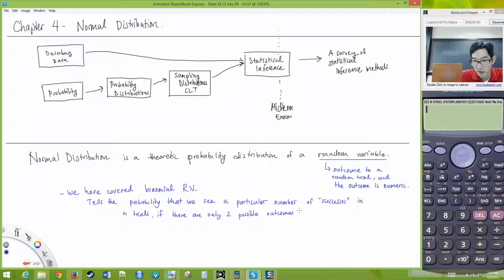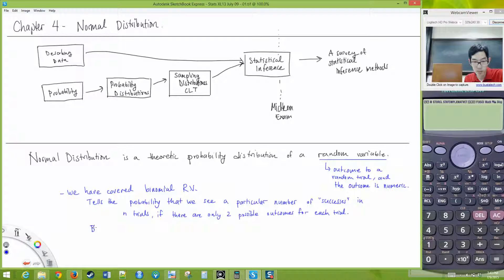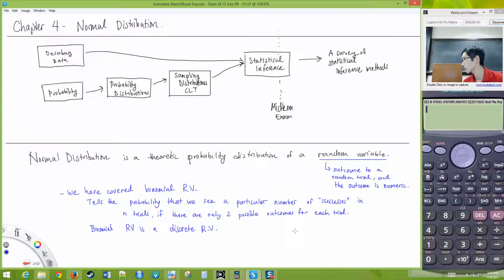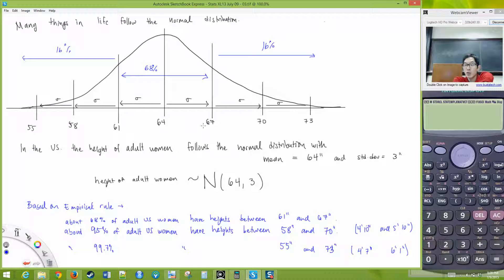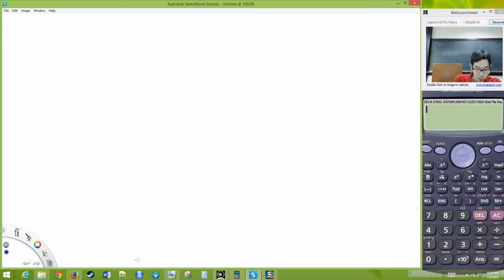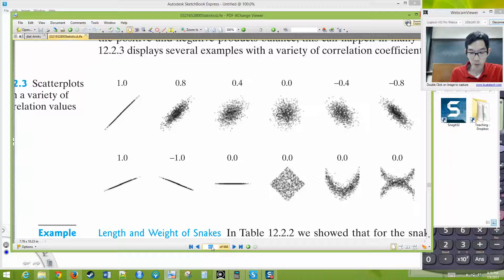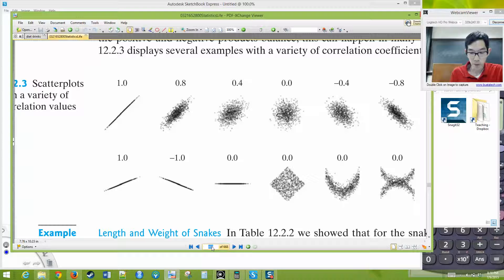Stats XL13 Lecture July 9 2015 Part 1